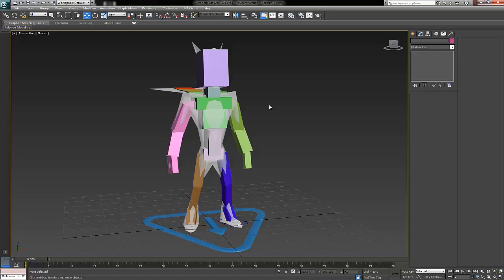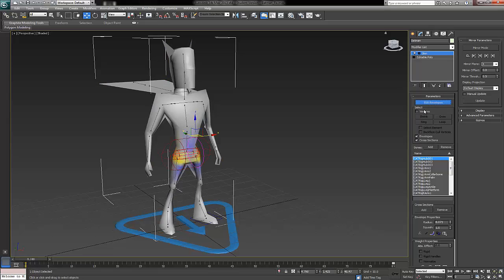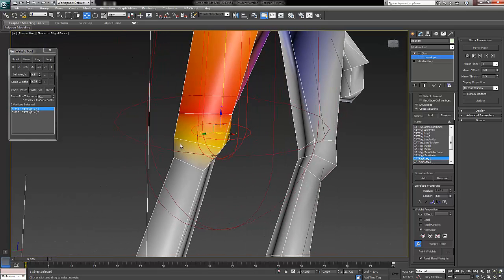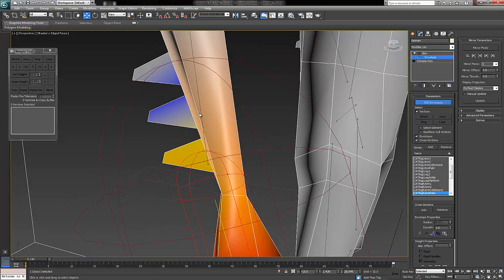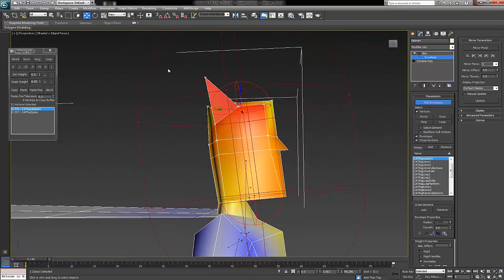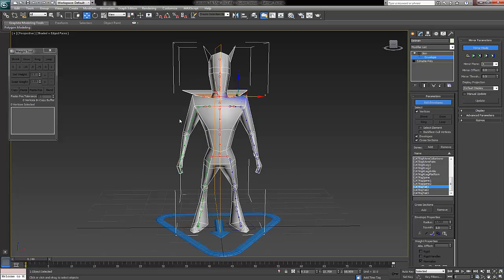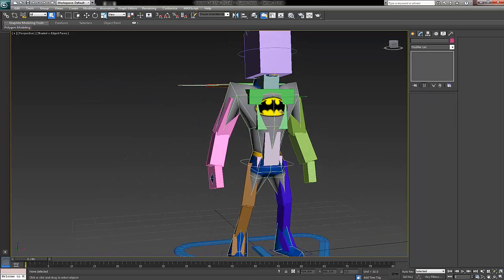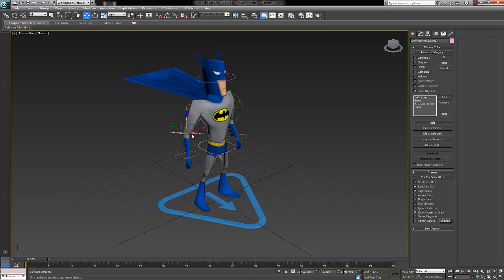(Batman Tutorial) Part 2: Skinning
The second part of 6 video showing how to skin a character inside 3ds Max 2013